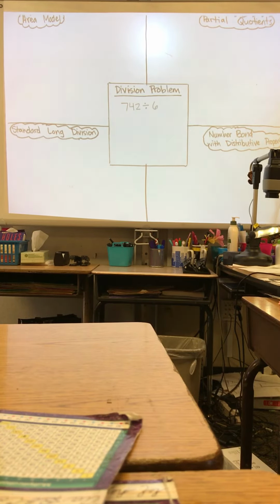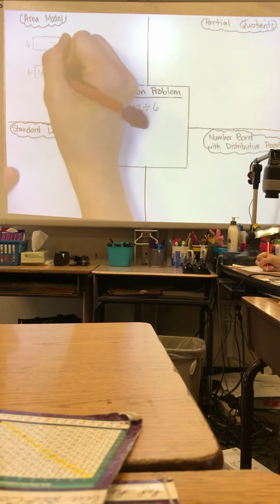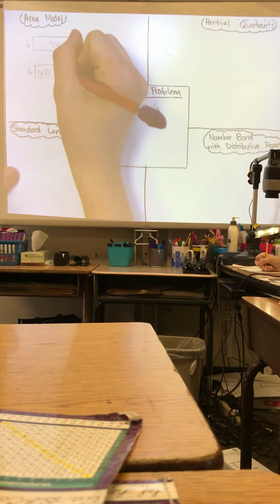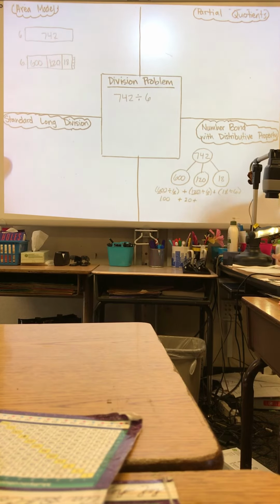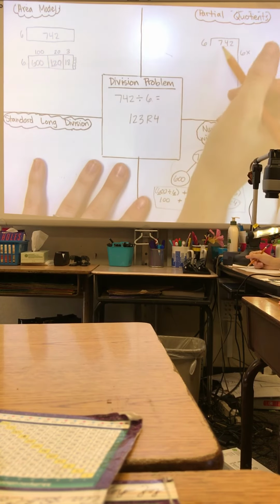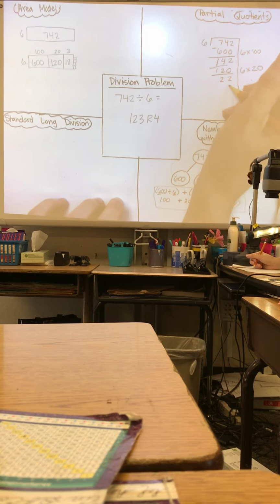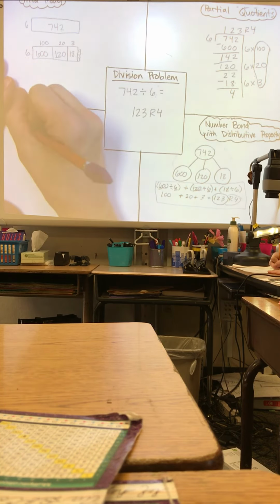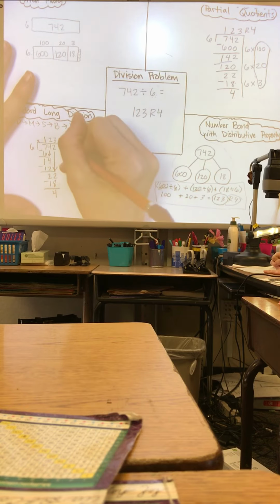Division problem shown four ways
Area model, partial quotient, long division, number bond, distributive property.